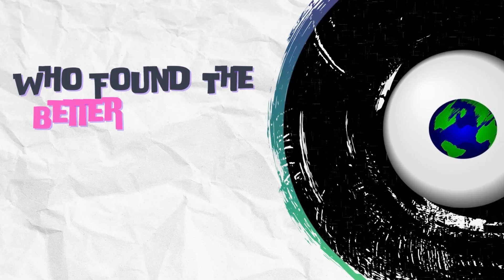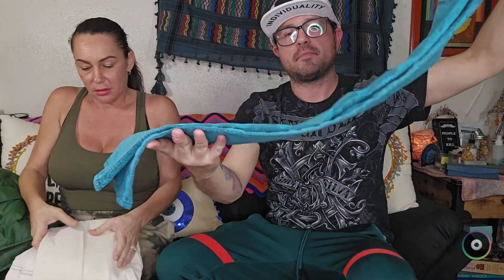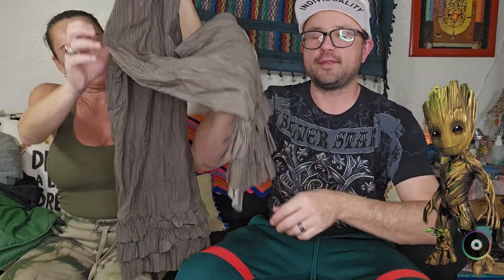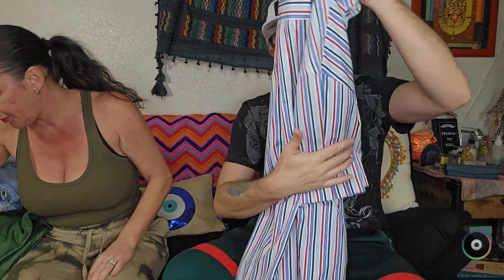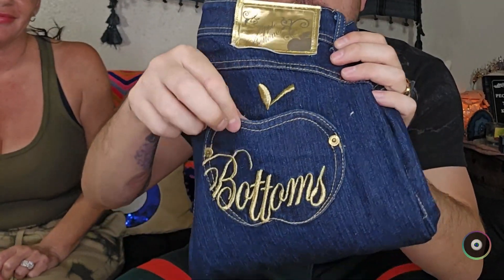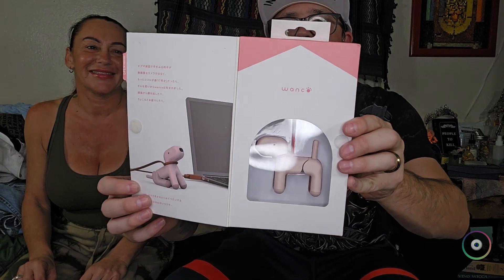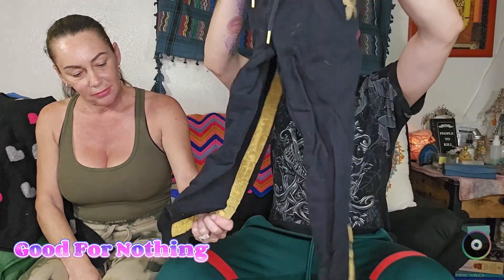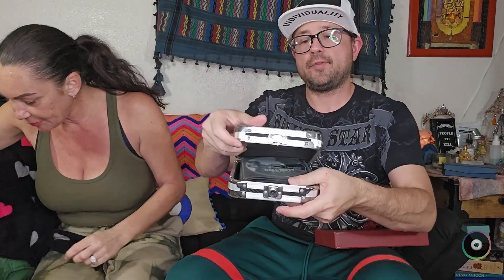WHO FOUND The BETTER ITEM At The GOODWILL BINS? | DimensionthaDot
Today's video is a short Goodwill Bin Haul video. You decide guys, who do you think found the better item at the Goodwill Bins?

We greatly appreciate your support!!!